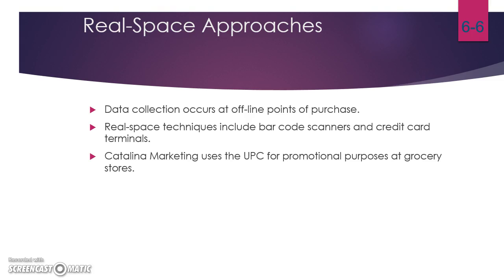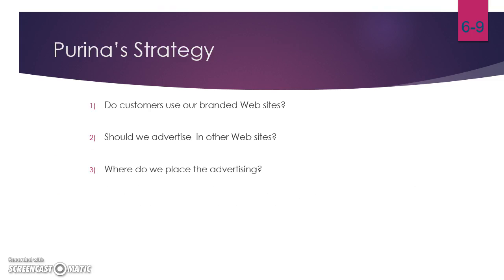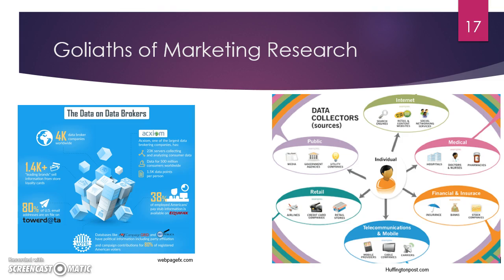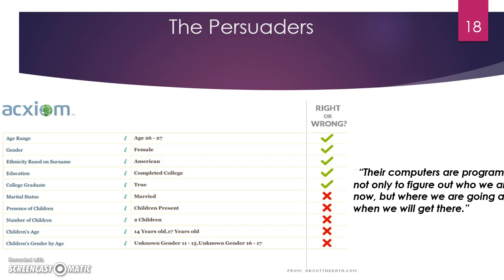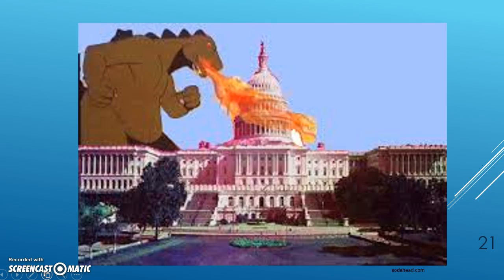The Ethics of Online Marketing